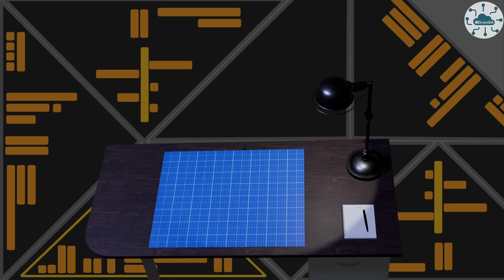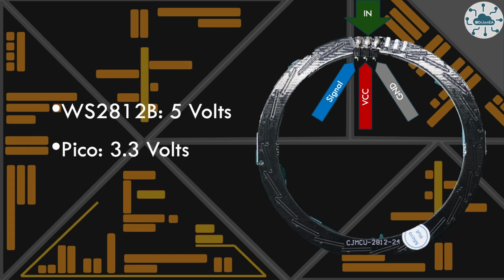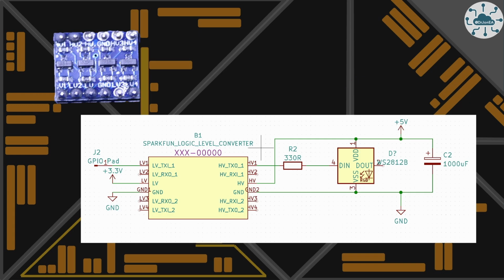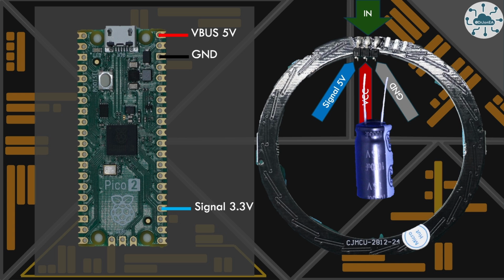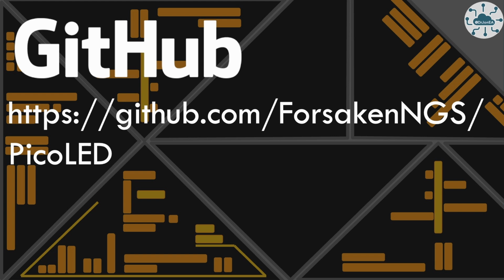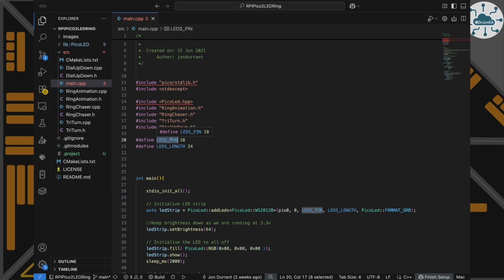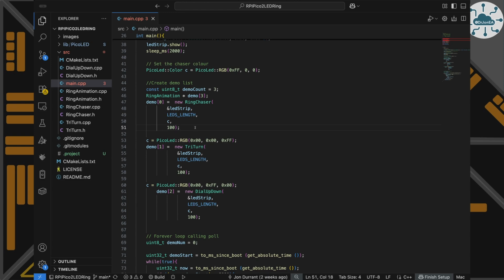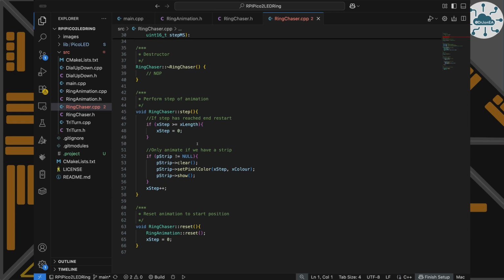Raspberry Pi Pico 2 Brings Your LED Ring to LIFE!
Bring your LED ring to life with the Raspberry Pi Pico 2! In this video, we'll show you how to bring your LED ring to life with the latest microcontroller from Raspberry Pi. From setting up the Pico 2 to writing the code, we'll cover it all. Get ready to take your DIY projects to the next level with the Raspberry Pi Pico 2. Whether you're a beginner or an experienced maker, this video is perfect for anyone looking to learn about the Pico 2 and its capabilities. So, what are you waiting for? Let's dive in and see what the Raspberry Pi Pico 2 can do!

WolfSSL has many other useful security libraries with commercial support available.

💸 Found this helpful? to help me get to the open source conference in San Francisco—I'd love to meet you there!
⏰Timestamps
00:00 Introduction
01:30 WolfSSL
02:40 WS2812B LEDs
03:10 Connecting It Up
08:55 Lib I Use
09:50 Example
14:05 Demo
14:40 Summary
Let’s get futuristic — click play and let your hardware see the world.

Video Title: Raspberry Pi Pico 2 Brings Your LED Ring to LIFE!